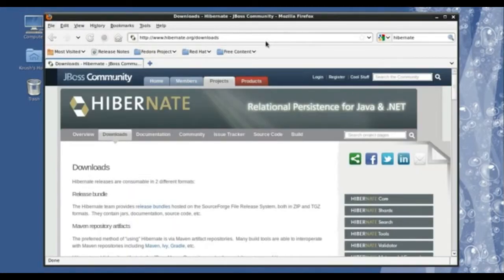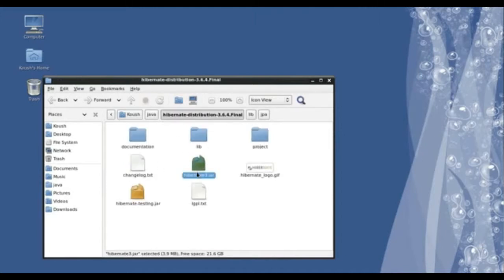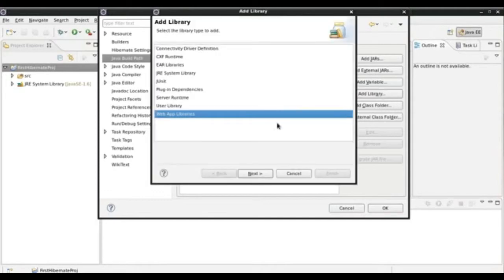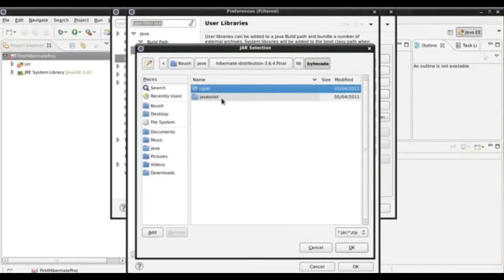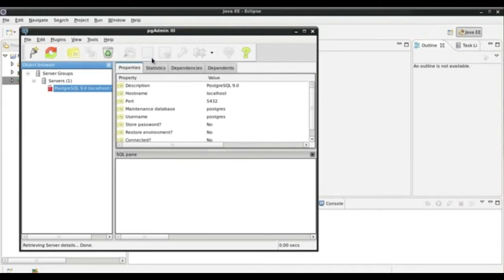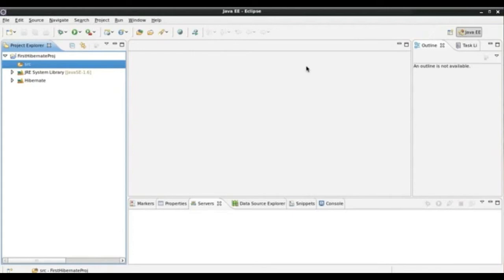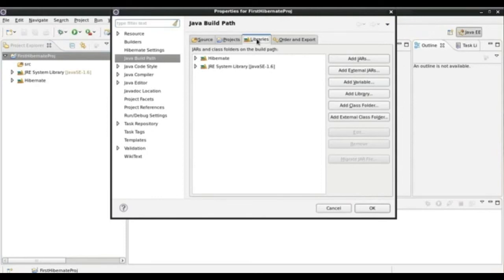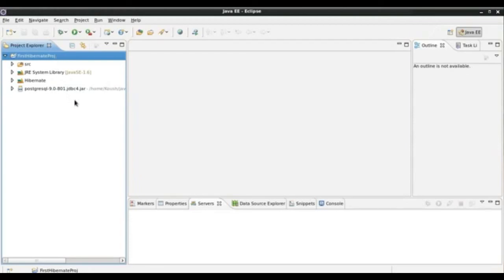Hibernate Tutorial 02 Setting Up Hibernate